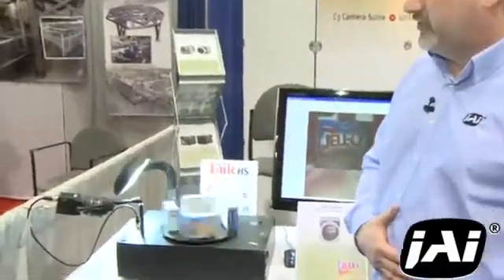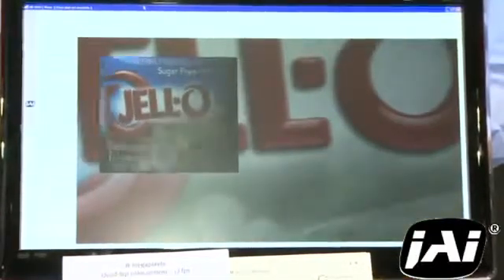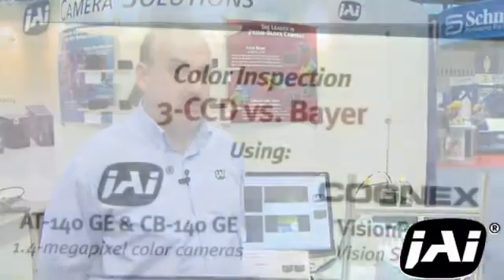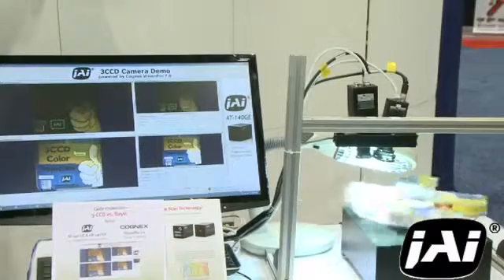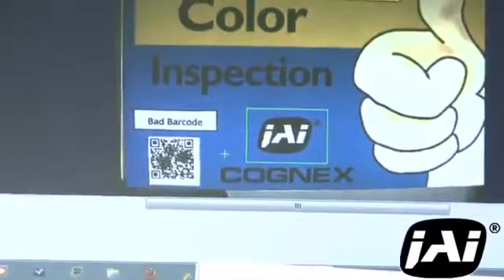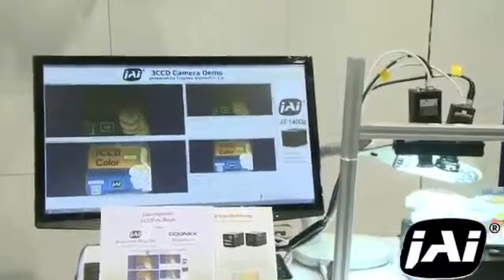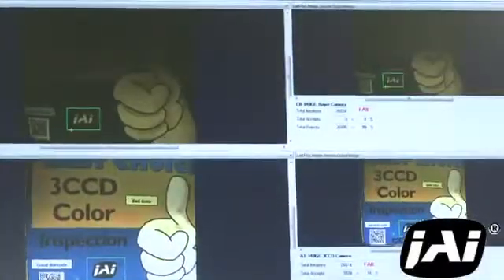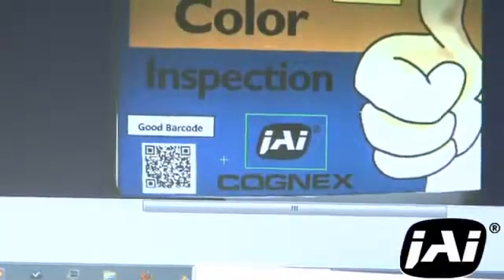Jai - Spark SP-5000-PMCL Insutrial Camera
We are Leading Line Scan Cameras Dealer in India. We have Line Scan Cameras they are High Dynamic Range Imaging Cameras, Traffic Cameras, Infrared Cameras and Ultraviolet Cameras.

These cameras support the Spark Series theme of "the ultimate in megapixels-per-second performance." In fact, at a full-frame rate of 134 fps, the SP-5000-PMCL cameras achieve a continuous 670 megapixels per second, to support a wide range of high-speed, high-resolution imaging and inspection tasks.

Menzel Vision & Robotics Pvt Ltd
Address: 4, A-Wing, Bezzola Complex,
Sion Trombay Road, Chembur
400071 Mumbai, India